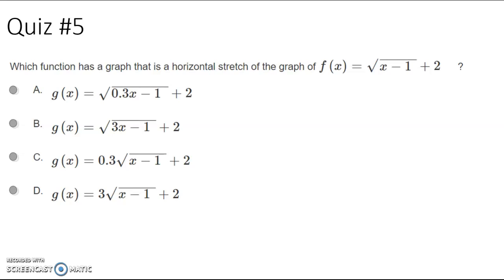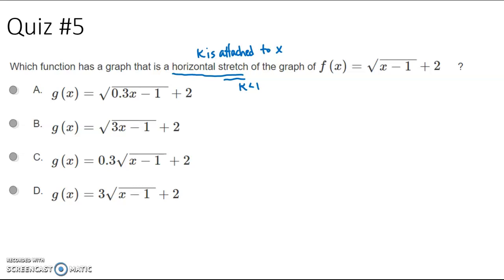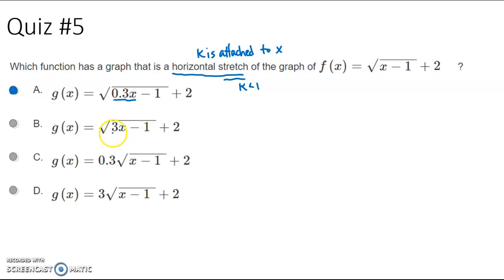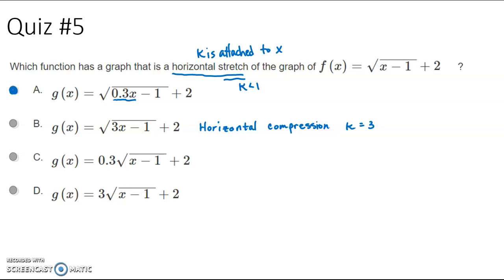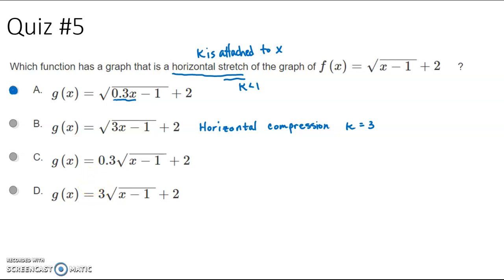10-4 and 10-5 Quiz Num 5